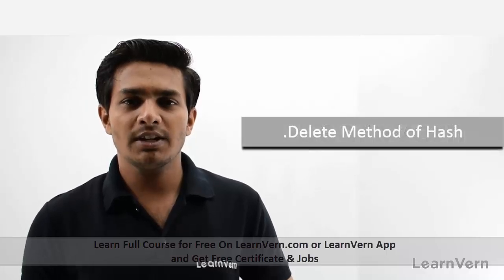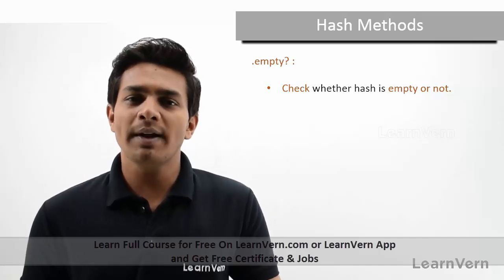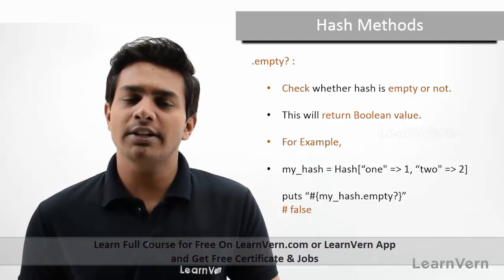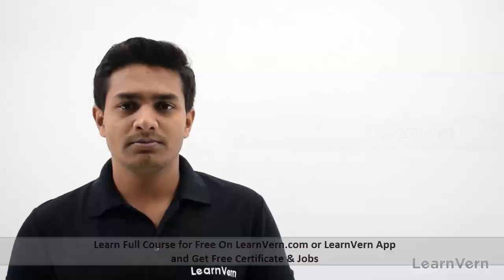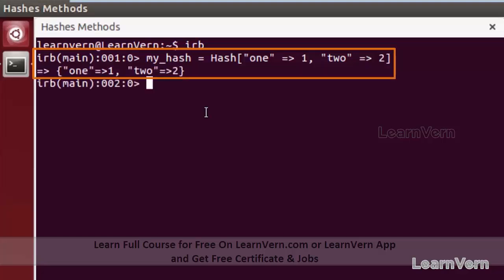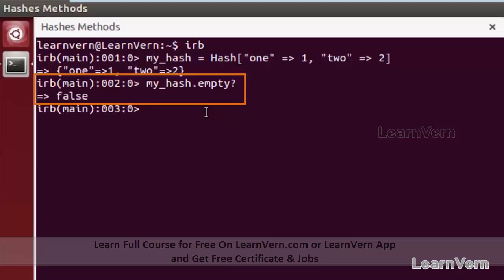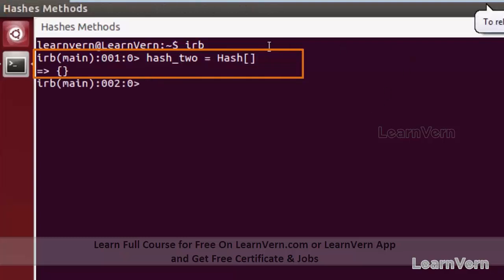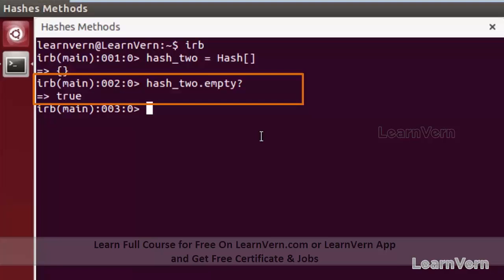Hash Methods of Empty Method in Ruby